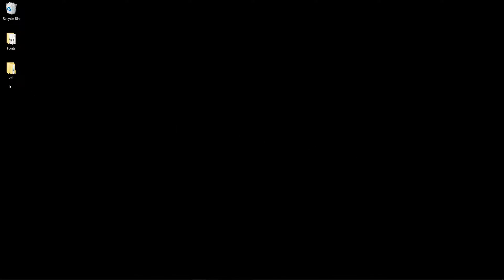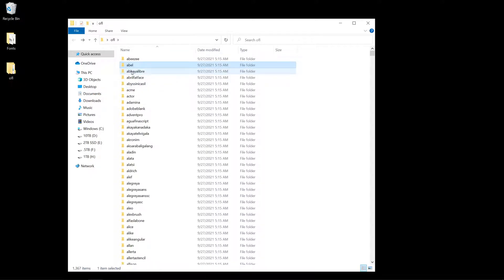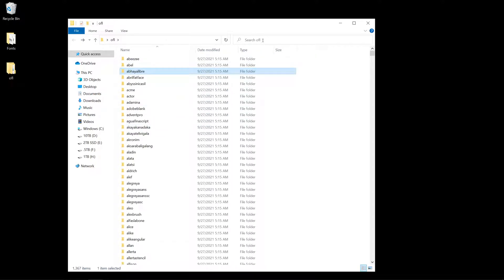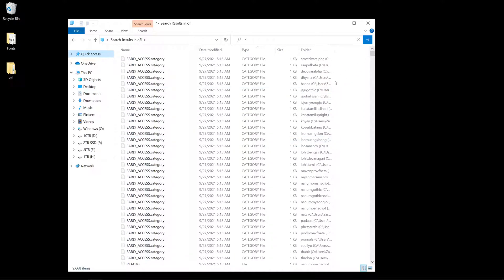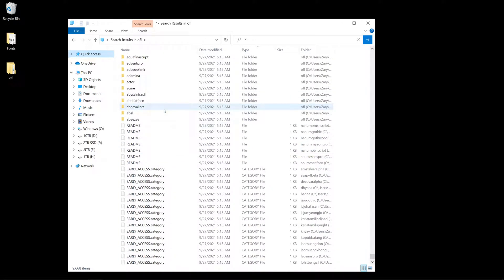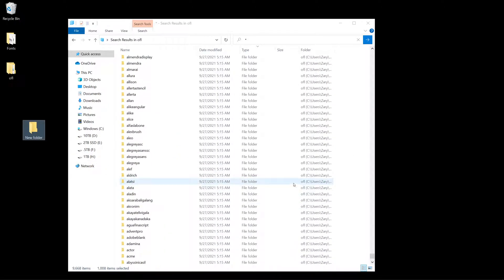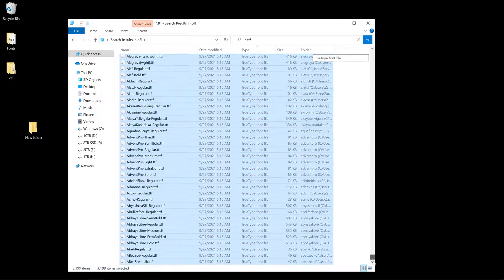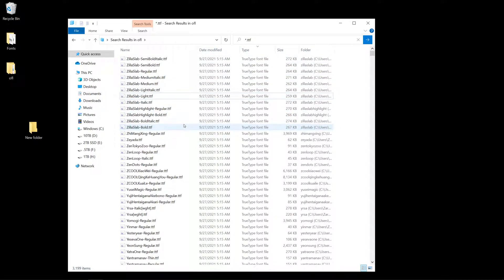How To Easily Move All Files Out Of Multiple Folders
How to move files out of many subfolders easily into one folder. No extra software needed!